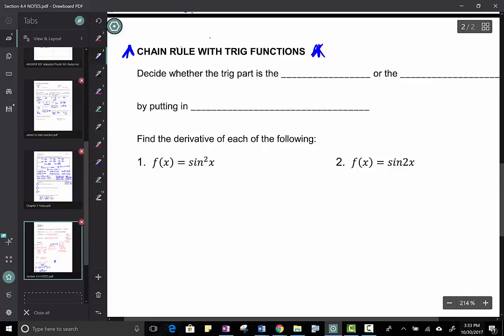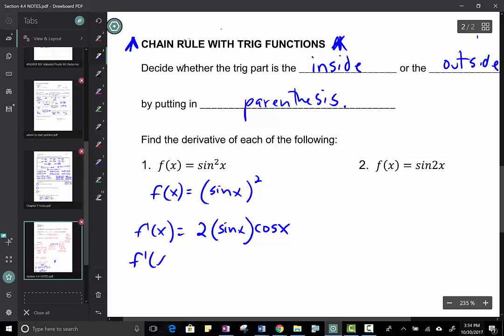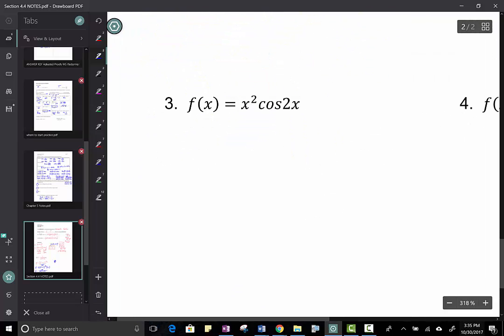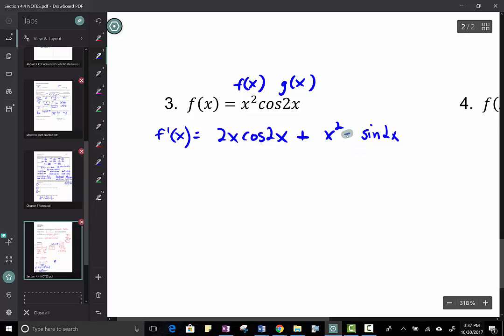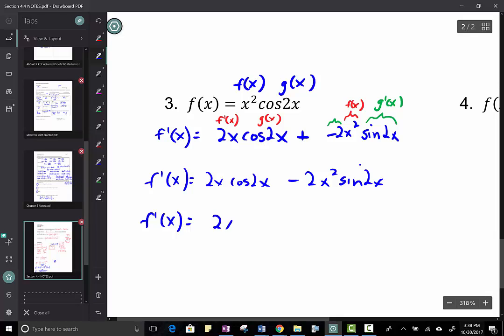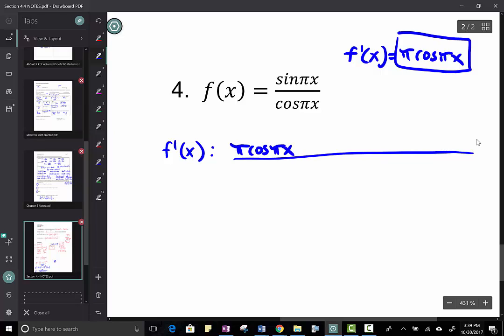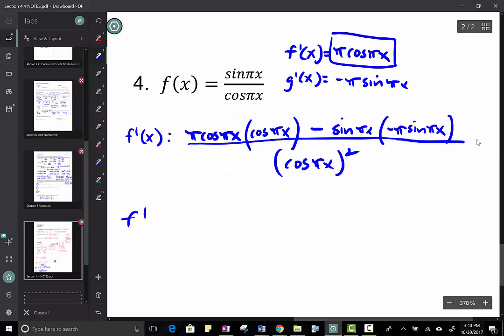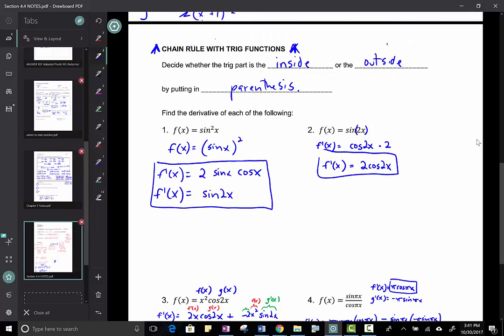Chain Rule with Trig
Section 2.4 from textbook
Mr. Smith Calculus